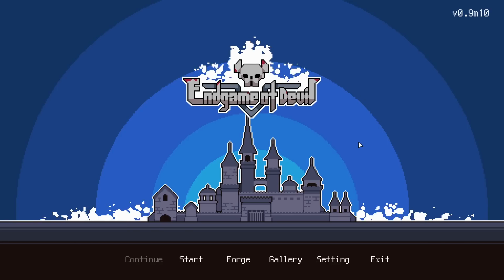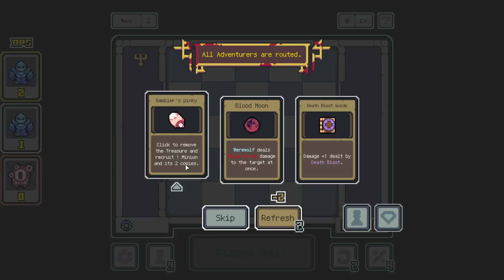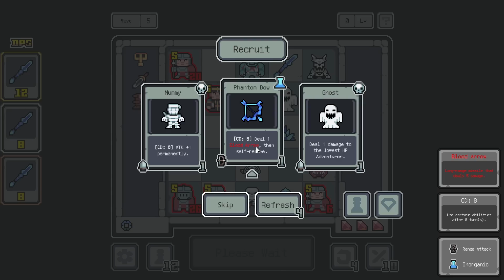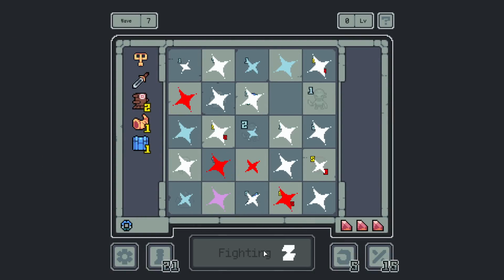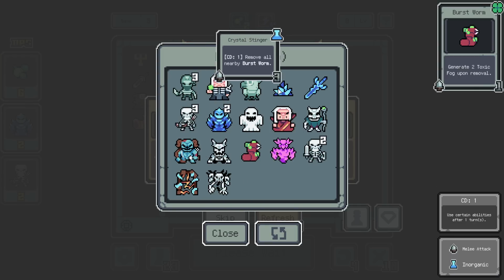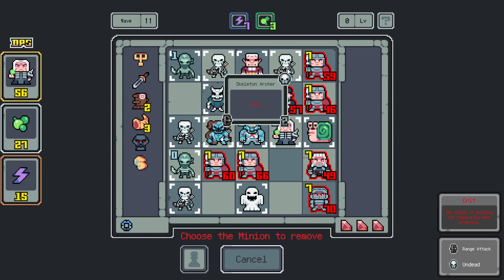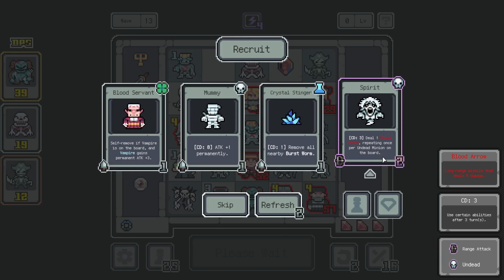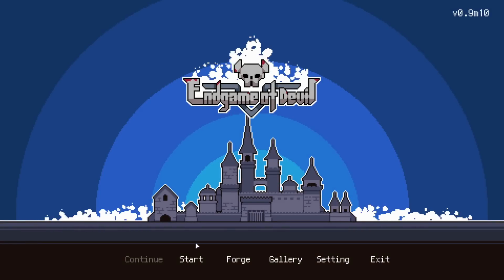GREAT Luck be a Landlord Dungeon Crawl Roguelike!! | Endgame of Devil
As the Devil, command your minions to defeat the greedy adventurers! Explore over a hundred unique followers, sixty diverse monsters, and discover various battle strategies. Enjoy the convenience of one-click auto battles!